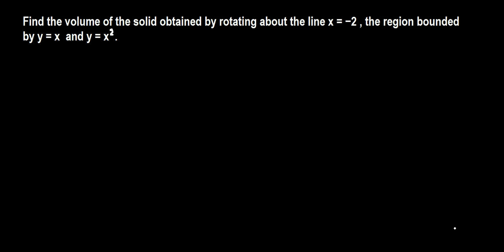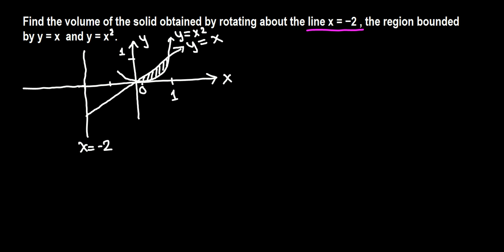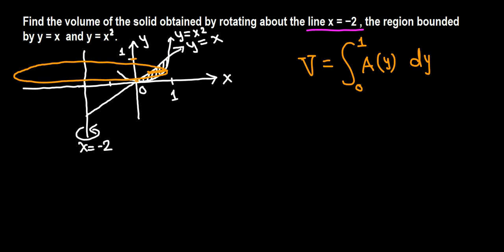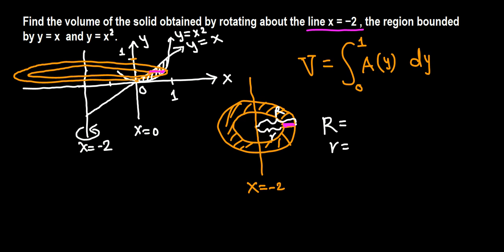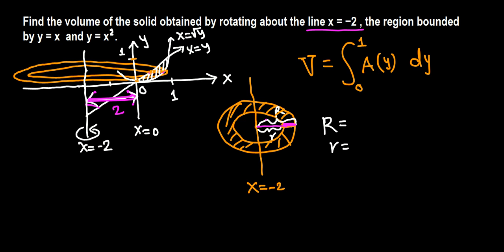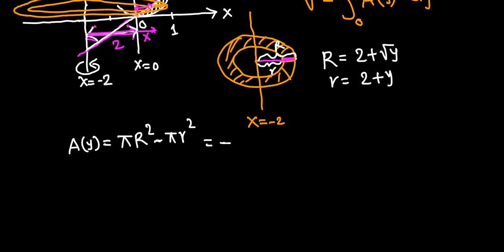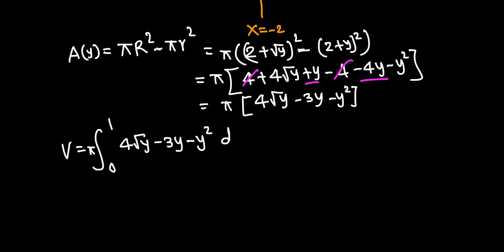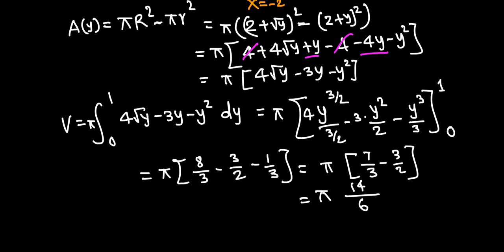Volume of a solid of rotation: washer method